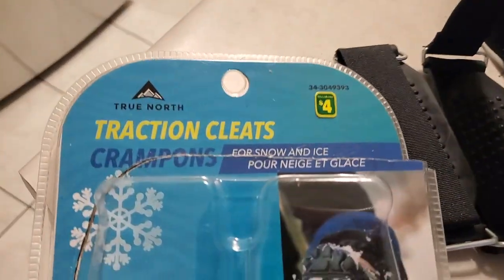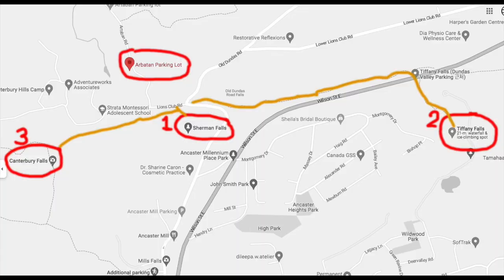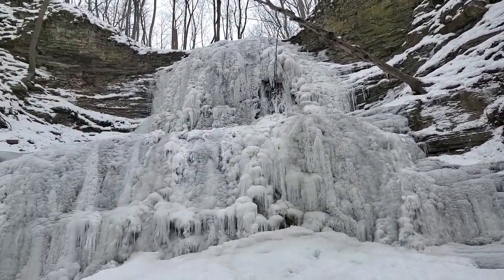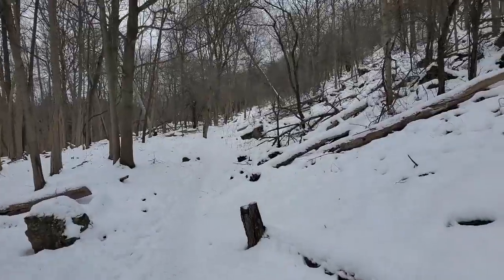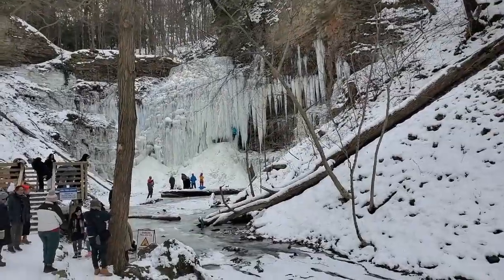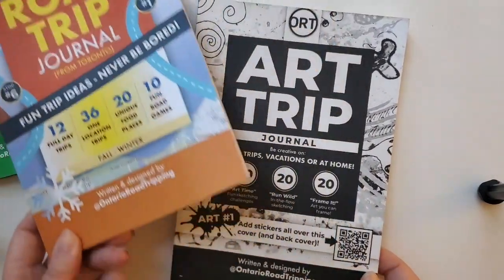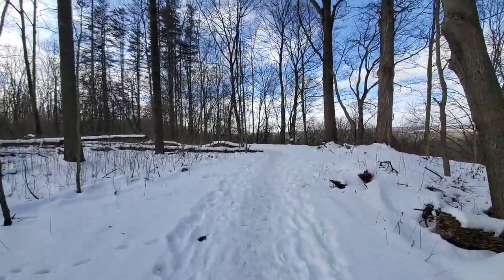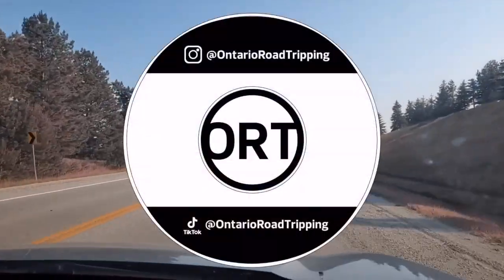BEST 3 HAMILTON'S ICE FROZEN WATERFALLS - HIKE ITINERARY! TIFFANY, SHERMAN AND CANTERBURY FALLS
MY BEST TIPS:
- Park here Arbatan Parking Lot (Googlemaps Good parking spot with about 15? or so spots. $11 for day parking.
- MAKE SURE to bring the best hiking boots, winter spikes are best! Canadian Tire, Wallmart, Winners and Dollarama usually carry them.
- Dress in layers and warm
- Take a thermos with hot water
- The very best time to visit these falls is if there was a lot of snow the week before, this creates some amazing icicles, but anytime after snowfall the icicles should be there.
- It took us total of 3 hours to do this hike but we stopped every 3 minutes to take videos so overall if you are fast you can do all these 3 waterfalls in under 2 hours.
- If you do not want to hike you can park at Tiffany Falls parking, it gets busy but there is fast car turn around as the falls are 5 min away. All parkings are $11 (I am not sure if you can use same pass in multiple parkings)
- Have tons of fun!

ONTARIO ROAD TRIP JOURNALS

ART TRIP JOURNAL